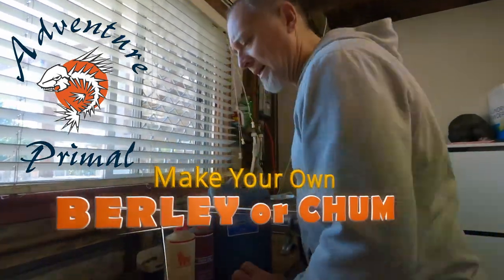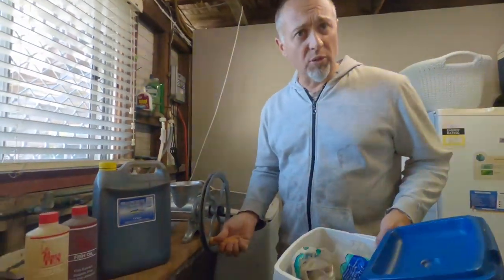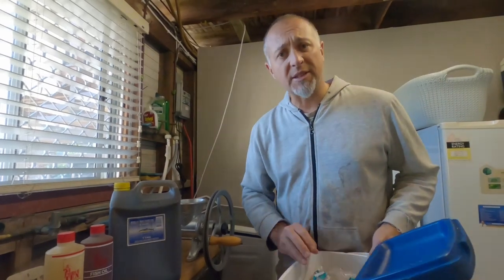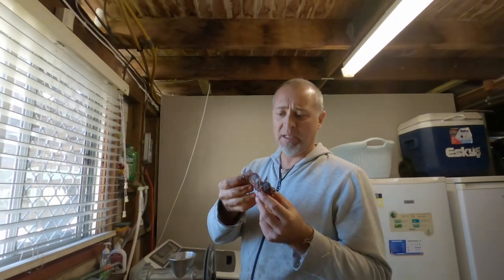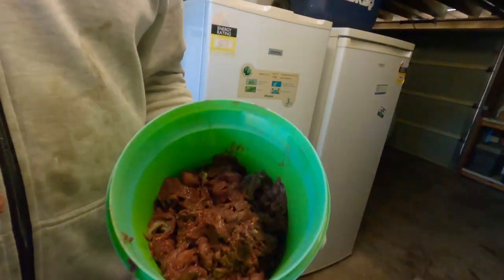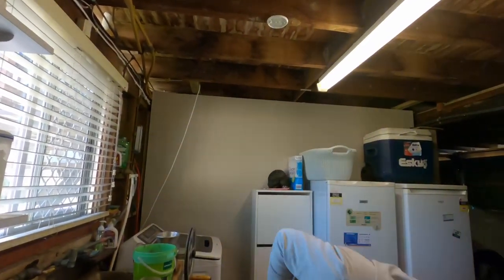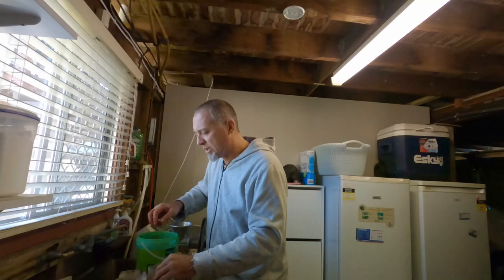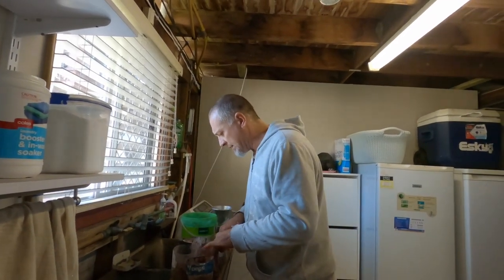Making Burley Bombs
In this video, I show you how I make my burley from left over bait. So, don’t throw your unused bait after your next trip. Keep it and convert it to something vey useful.

Adventure Primal. Helping to improve your fishing adventures.